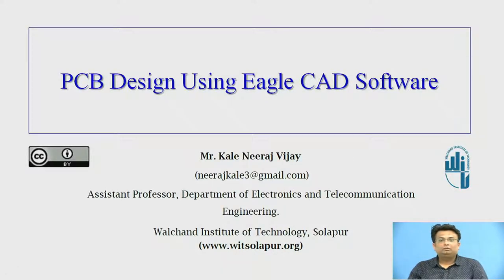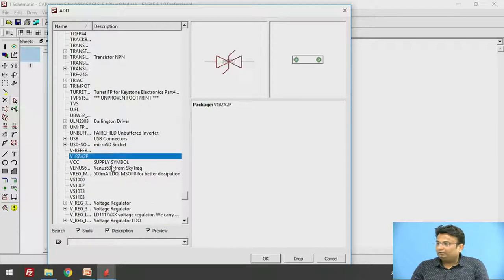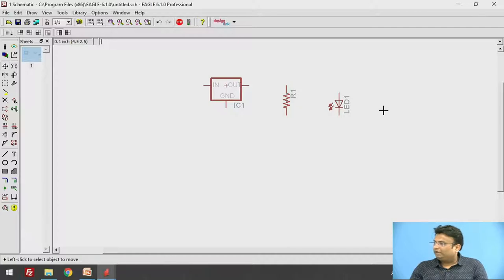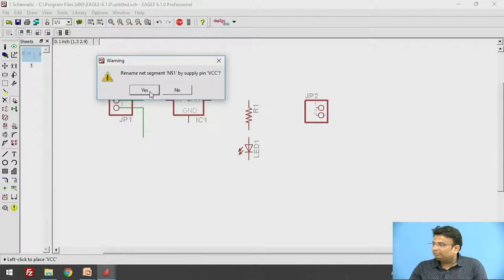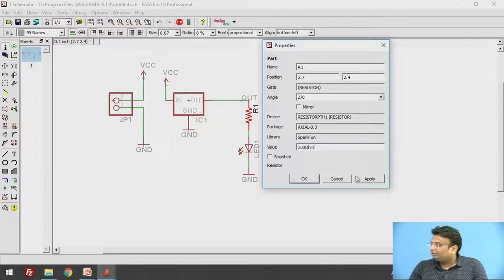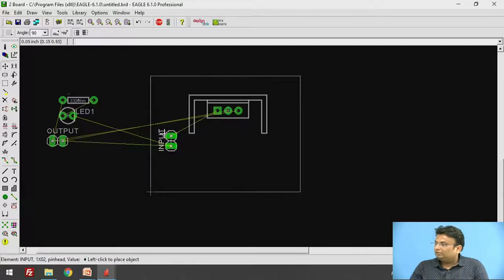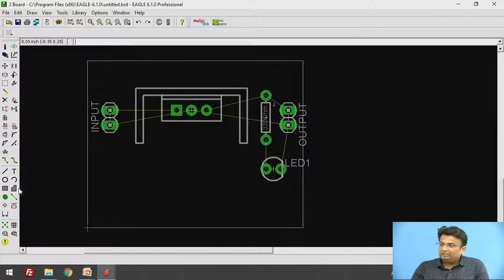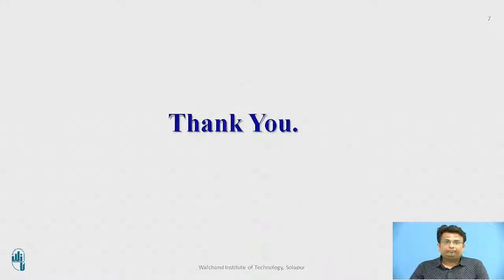PCB Design using Eagle CAD Software